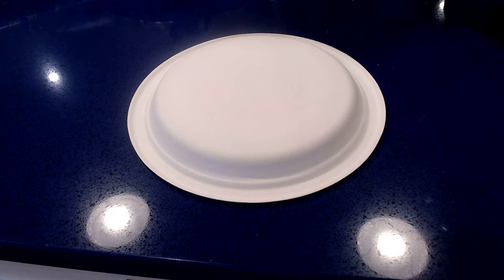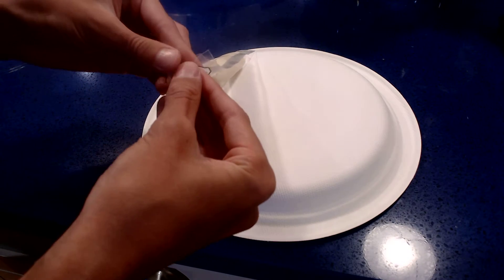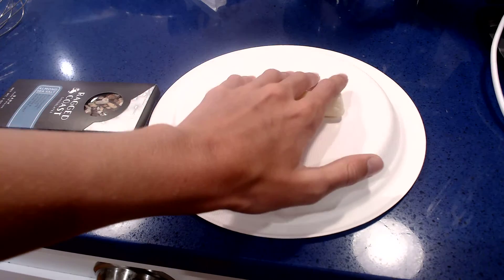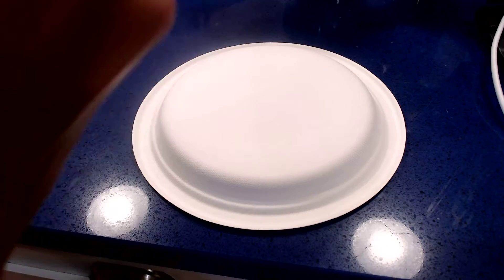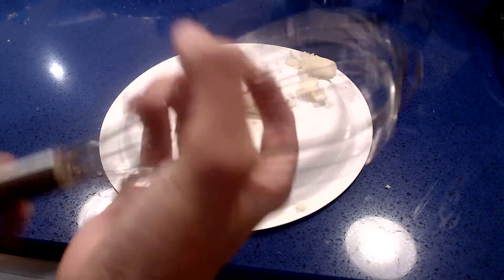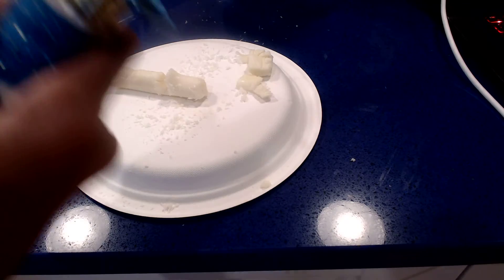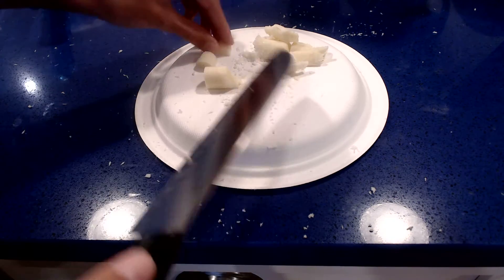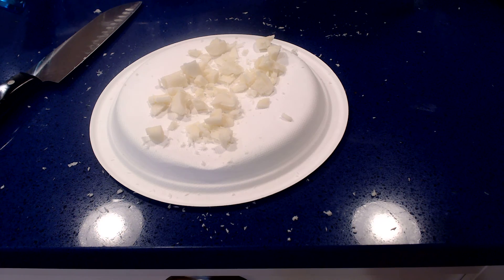NINE MINUTES OF PREMIUM CHEESE CUTTING